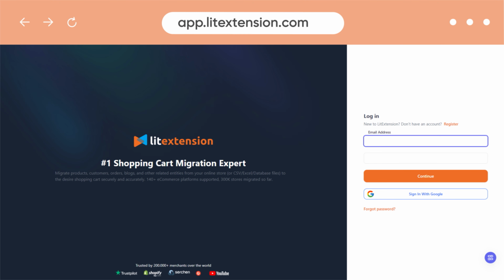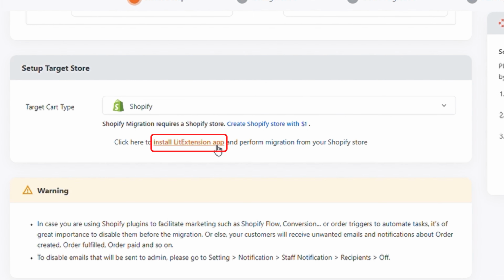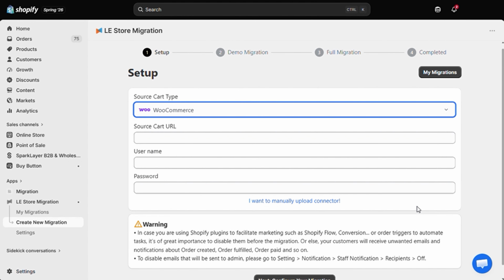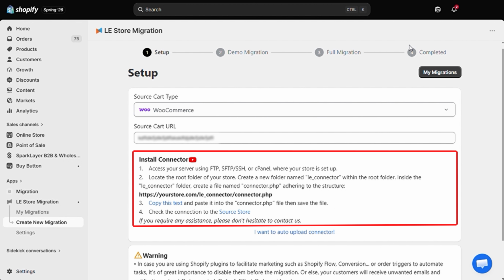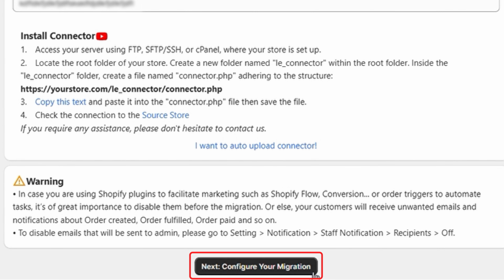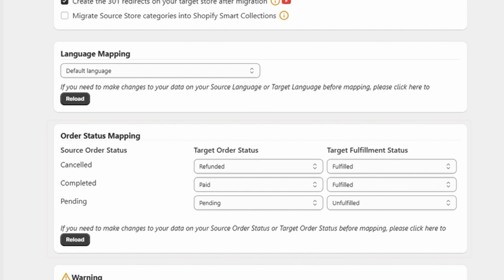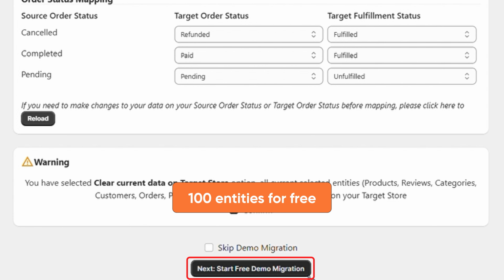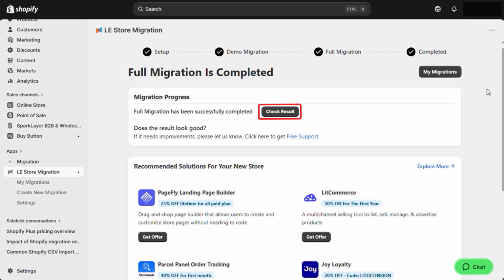How to Migrate from WooCommerce to Shopify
Planning to migrate from WooCommerce to Shopify? In this complete WooCommerce to Shopify migration guide, we cover the available migration methods, transferable data, common limitations, SEO considerations, and the benefits of using a professional migration service.
By the end of this video, you will understand how to migrate your store from WooCommerce to Shopify, which migration method suits your needs, and how to complete the transfer accurately with minimal disruption.
🛒 Start your WooCommerce to Shopify migration:
📌 VIDEO CHAPTERS:
00:00 Introduction
00:15 Method 1: Import Data Manually from WooCommerce to Shopify
00:57 Method 2: Migrate with the LitExtension Automated Tool
02:33 Method 3: LitExtension All-In-One Migration Service
03:02 Why Migrate with LitExtension?
✅ WHAT DATA CAN BE MIGRATED?
When migrating from WooCommerce to Shopify, LitExtension can transfer:
✓ Products, variants, attributes, and images
✓ Product categories and Shopify collections
✓ Customers and customer addresses
✓ Orders and order history
✓ SEO URLs, metadata, and redirects
✓ Additional store-specific data through custom migration
Certain data types may require additional configuration or custom migration. Check the migration page below for the complete list of supported entities and WooCommerce-to-Shopify limitations.
📚 RESOURCES:
► Check migration pricing:
🚀 PLANNING TO MIGRATE YOUR STORE?
LitExtension helps merchants securely migrate products, customers, orders, categories, coupons, SEO data, and more across 140+ eCommerce platforms.
Your WooCommerce store can remain operational during the migration, helping you minimize disruption while your data is transferred to Shopify.
👉 Start your free demo migration:
💬 NEED MIGRATION SUPPORT?
Our support team is available 24/7 through the ticket system.
► Contact LitExtension:
ABOUT LITEXTENSION
LitExtension has provided eCommerce migration solutions since 2011. We have completed more than 300,000 store migrations for over 200,000 customers worldwide and support data migration across 140+ eCommerce platforms.
💬 Are you planning to migrate from WooCommerce to Shopify? Share your questions or migration concerns in the comments below!